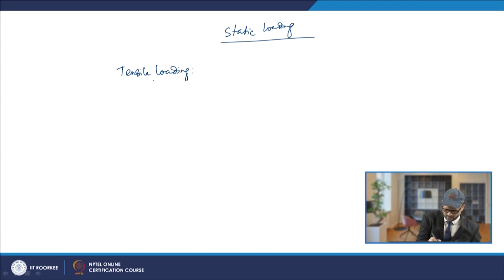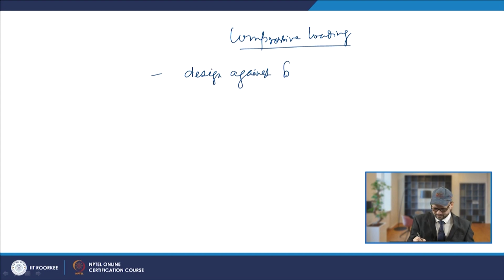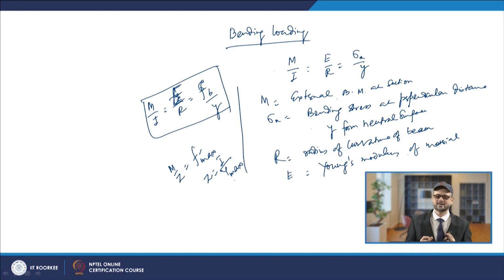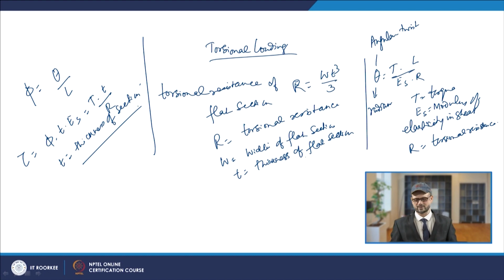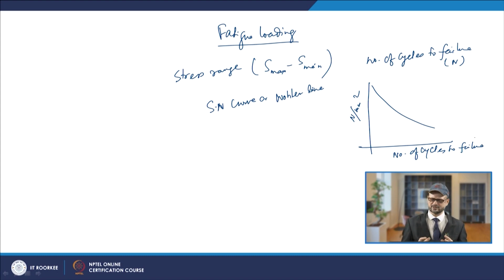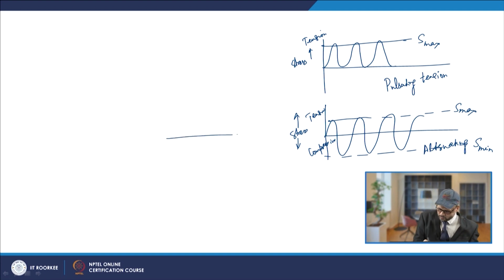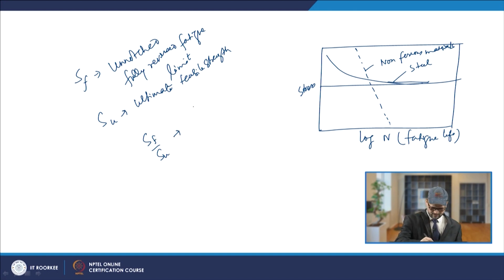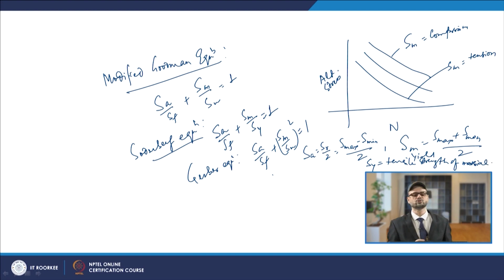mod12lec60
Design features for fatigue and static loading in welding